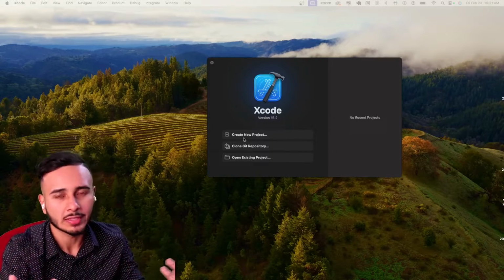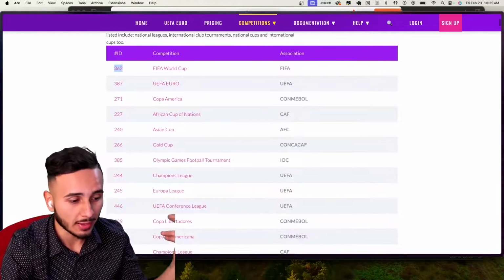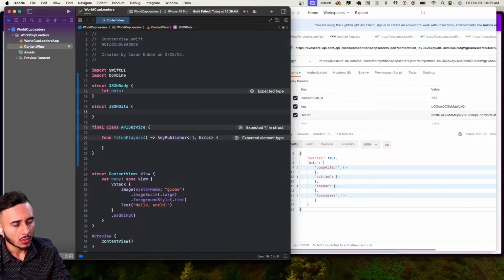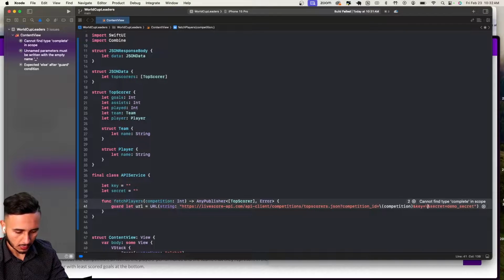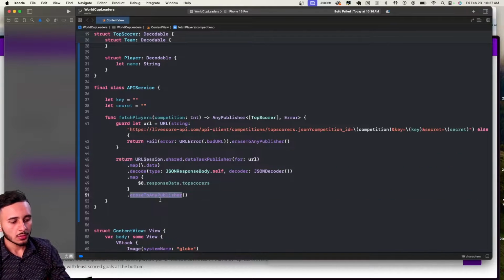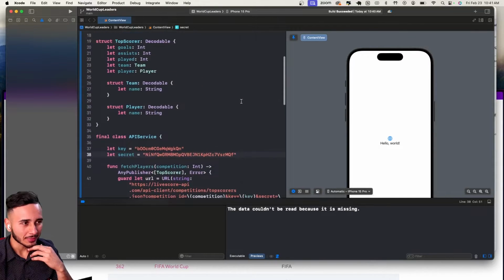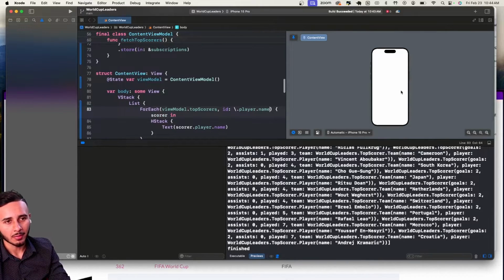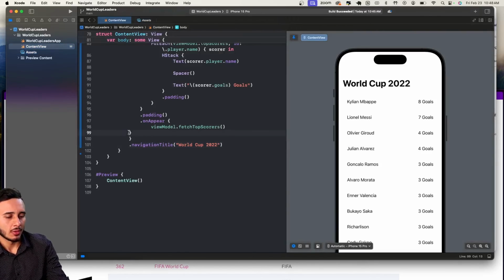How to Make A Network Request with Combine in SwiftUI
In this video we go over how you can start using Combine to make network requests in your applications built in SwiftUI. We use the Football/Soccer API which gives us data from around the world.

How to use dataTaskPublisher in Swift & Combine